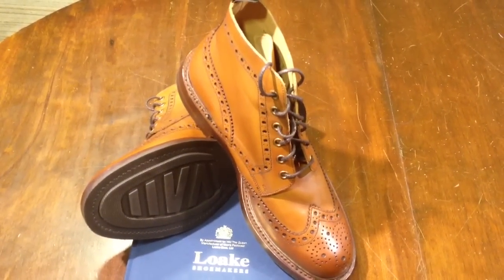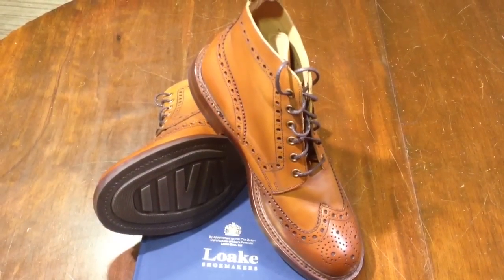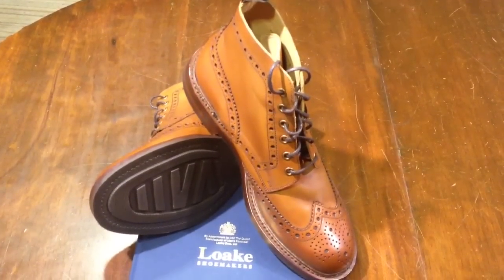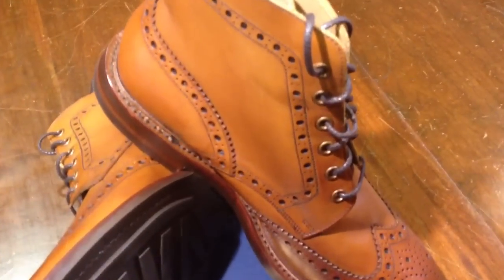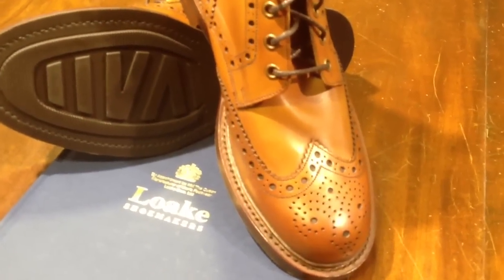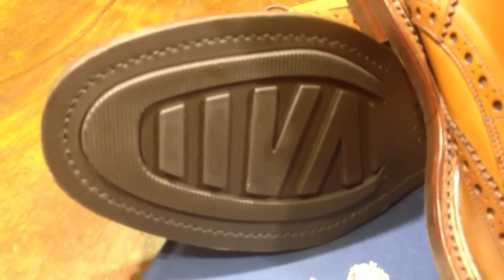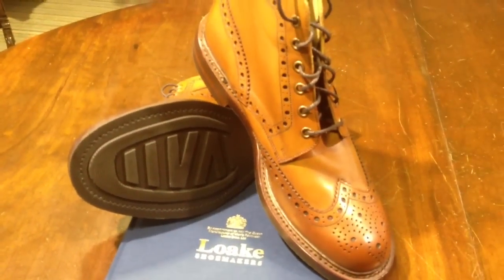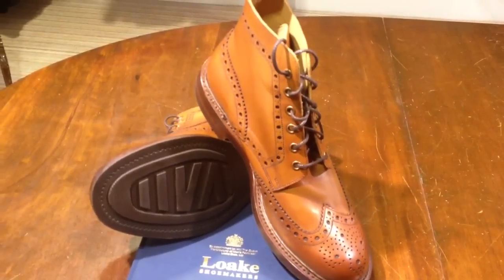Loake 'Bedale' Tan Boot